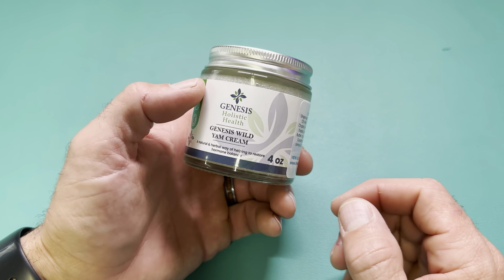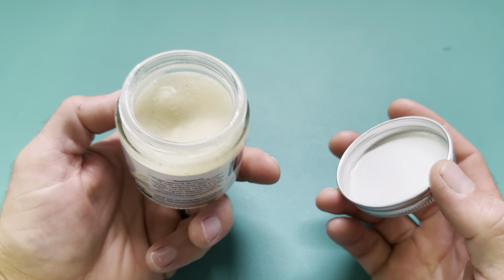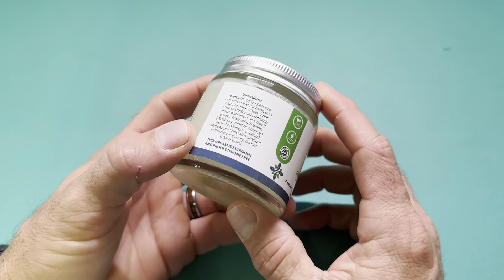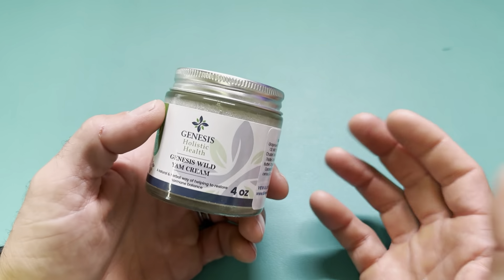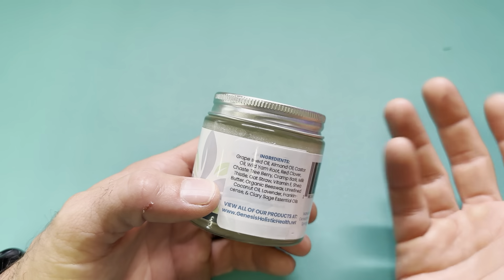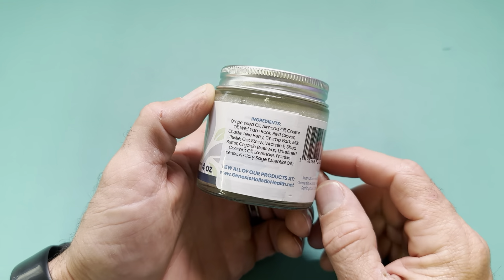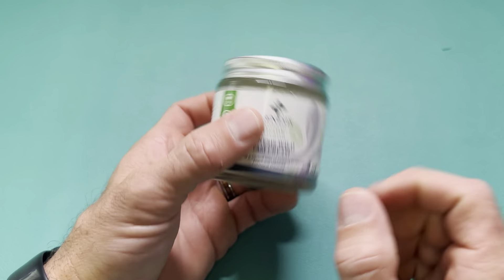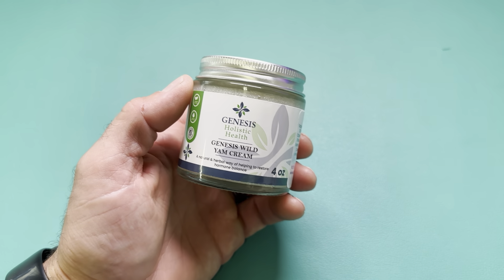I put this on twice a day it made a huge difference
I do not want to promise anything so here is just a basic overview, Genesis Wild Yam Cream

Thanks for supporting my channel for more information on this product above is a link to its Amazon